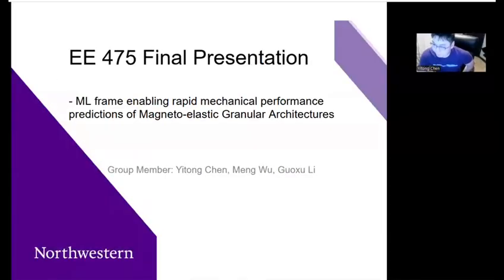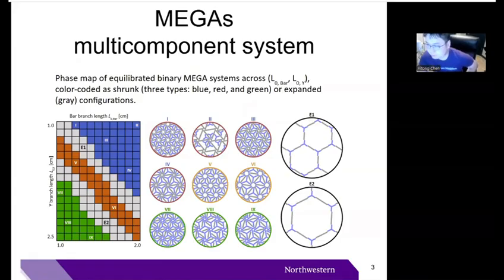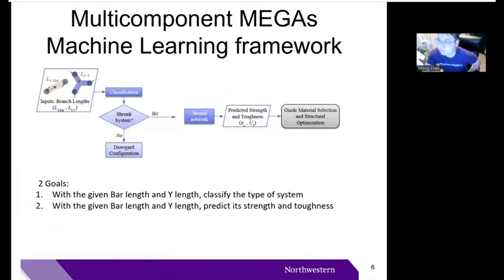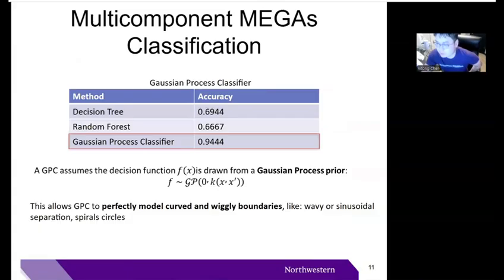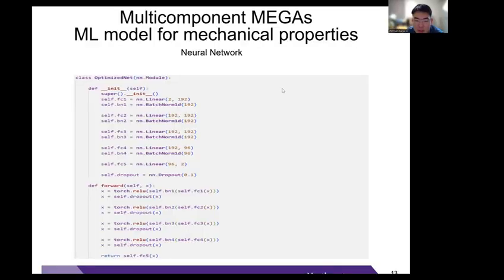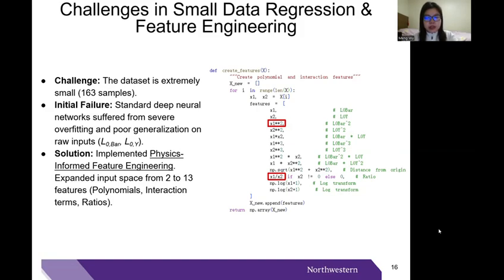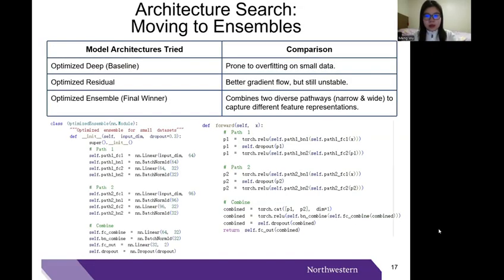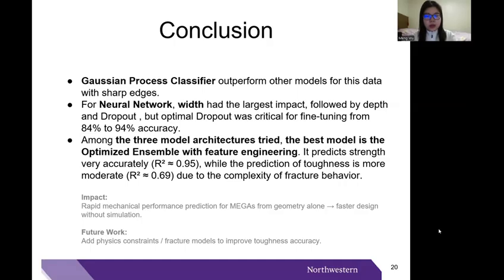EE475 Final Video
ML frame enabling rapid mechanical performance predictions of Magneto-elastic Granular Architectures